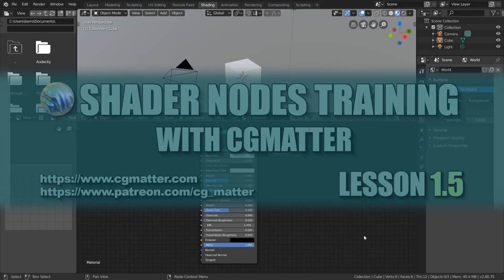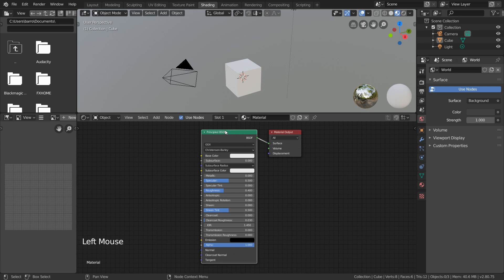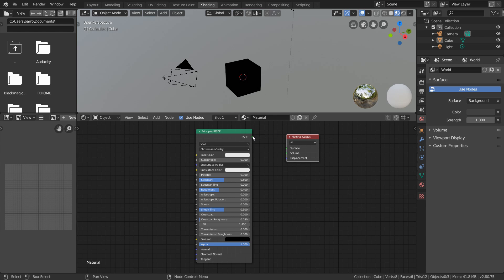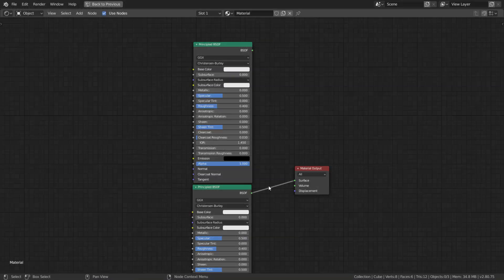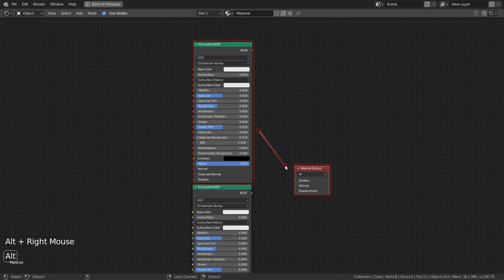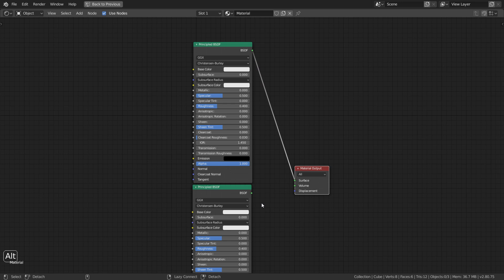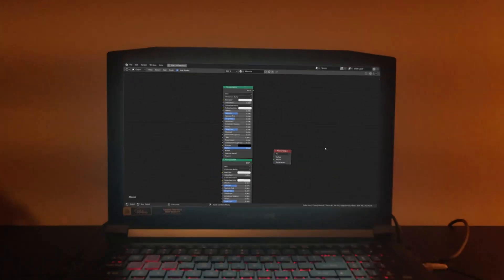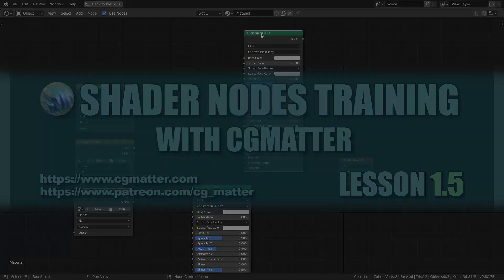Blender Shader Nodes Training 1.5 - Connections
Blender shader nodes training is a course designed to teach anyone (including beginners) how the shading system in blender works. These lessons are designed to be short and digestible so enjoy!